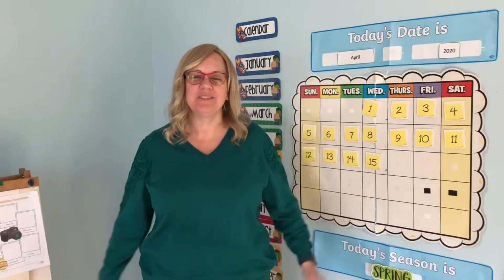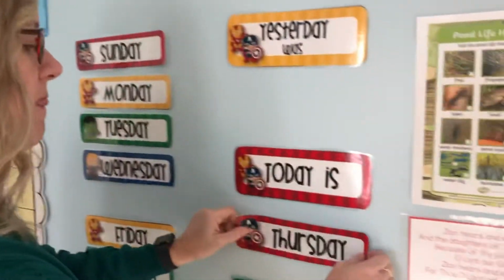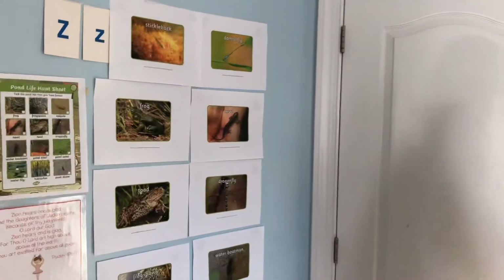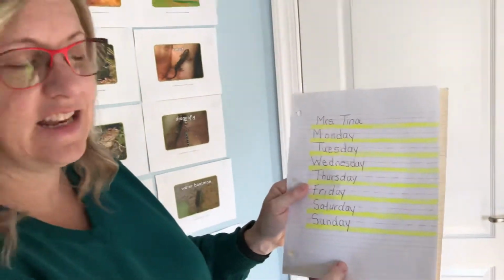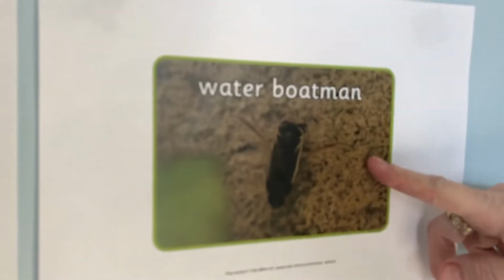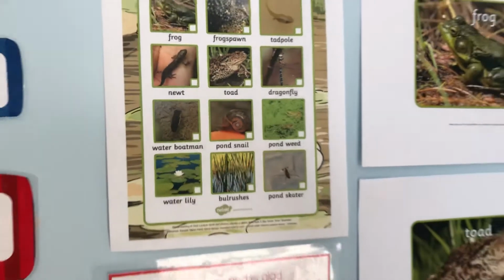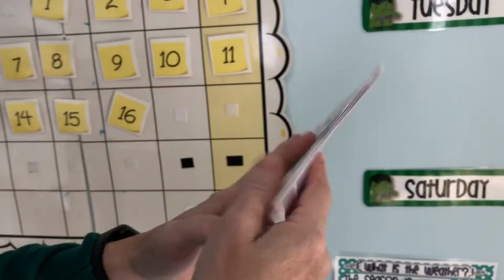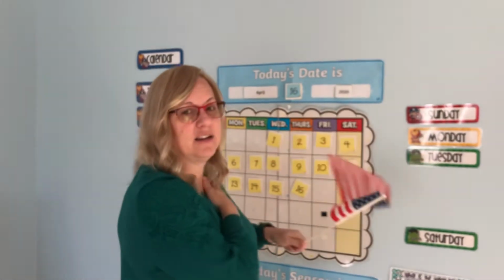Circle Time / Thursday April 16